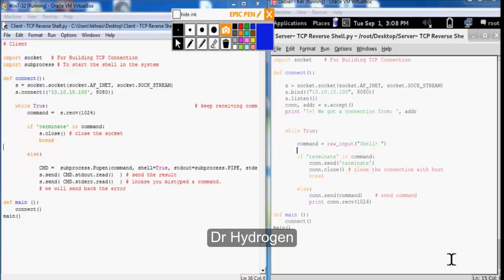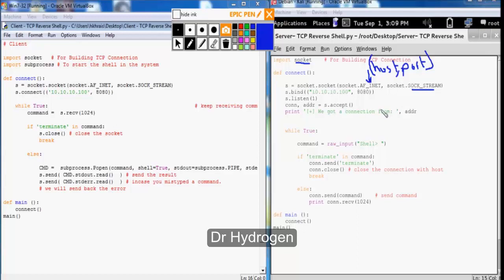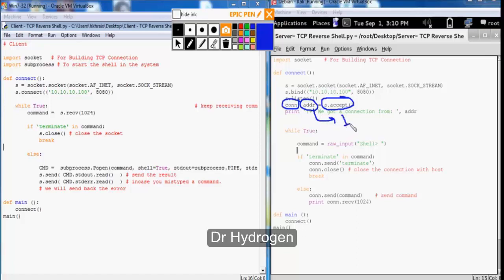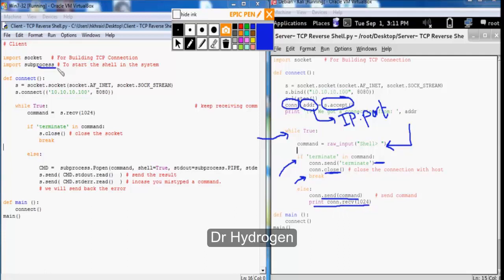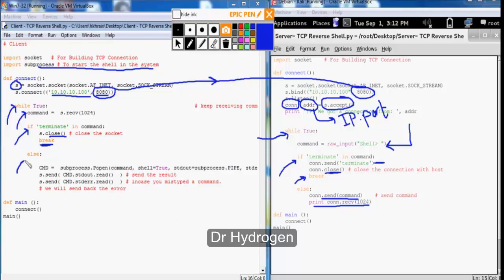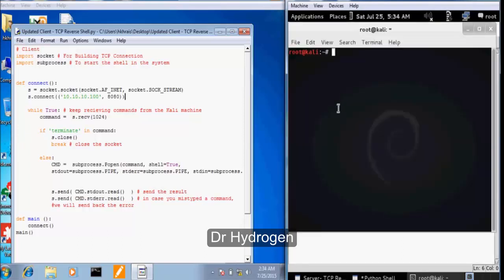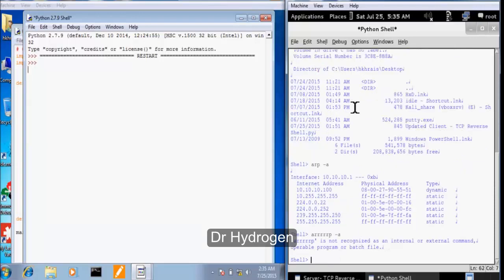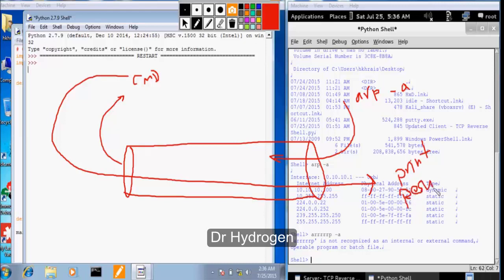How to Code a TCP Reverse Shell using Kali Linux 2017 Tutorial